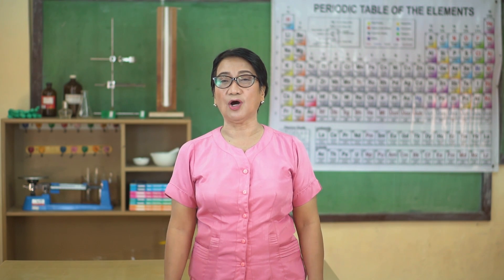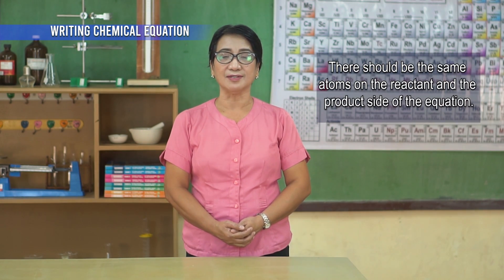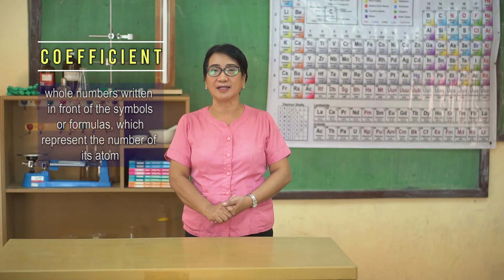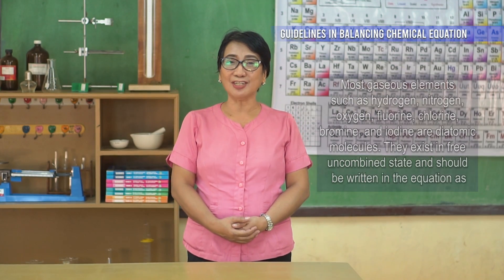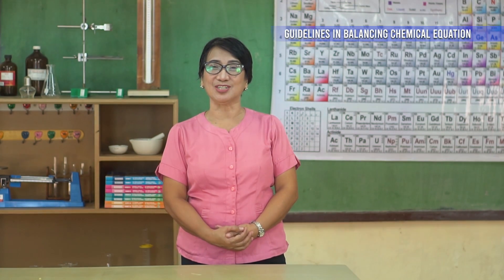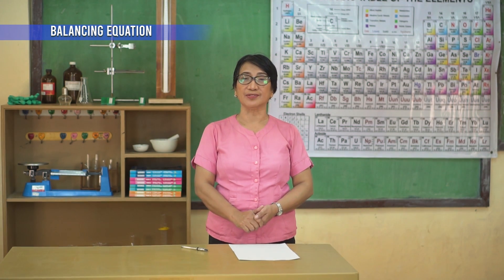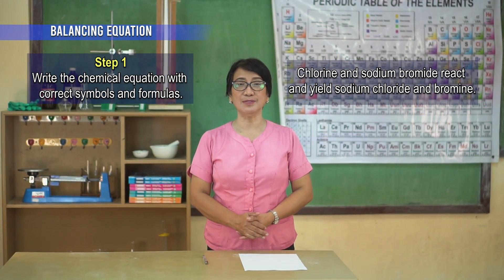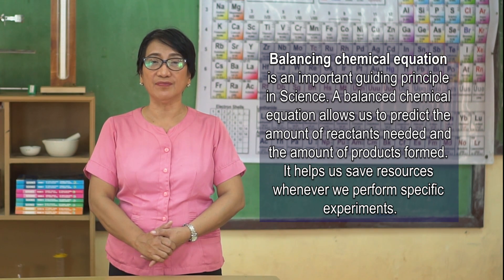AAH Episode 18: Balancing Chemical Equation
In this episode of Agham Alam Hub, we are going to discuss balancing of a chemical equation. We will relate the Law of Conservation of Mass in balancing a chemical equation. We will also present its guidelines and demonstrate its step-by-step procedures. Finally, we will appreciate the importance of writing a balanced chemical equation.